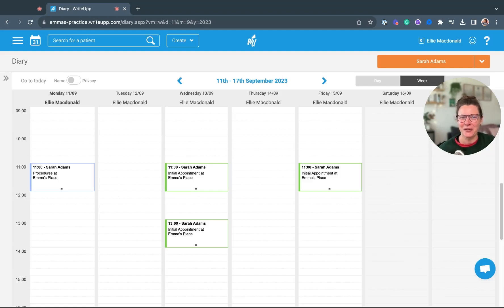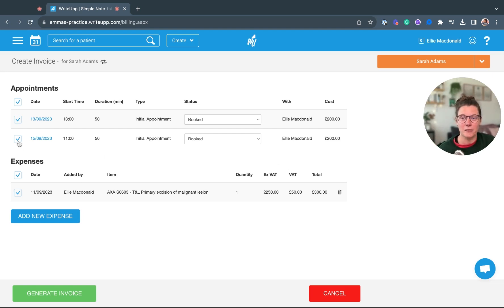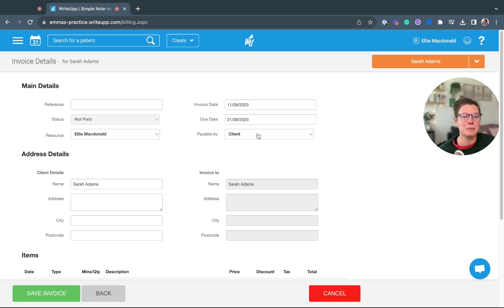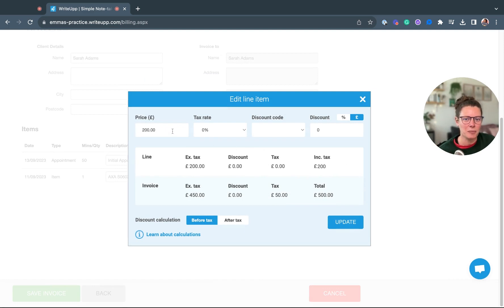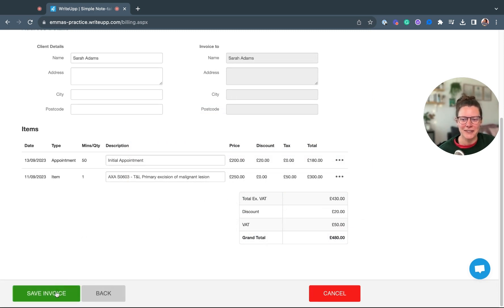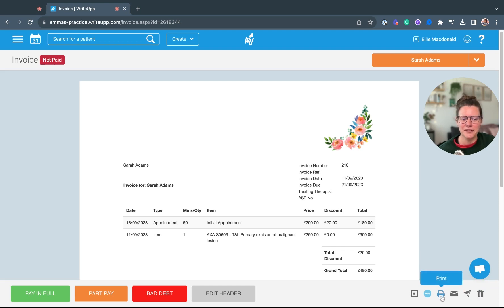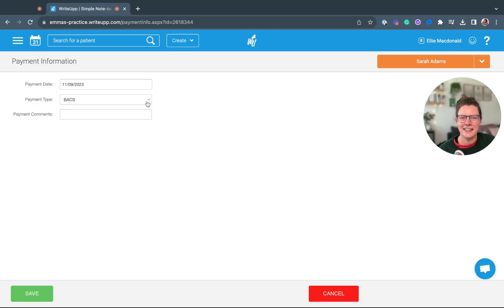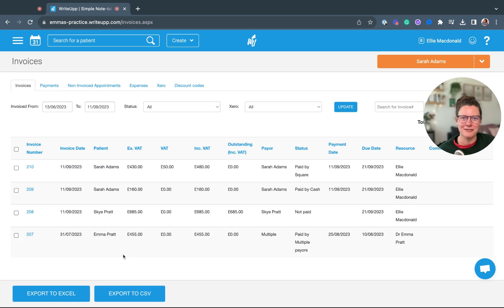How to create an invoice in WriteUpp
How to create an invoice in practice management software WriteUpp.